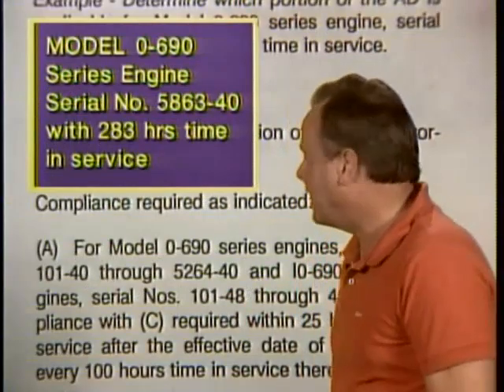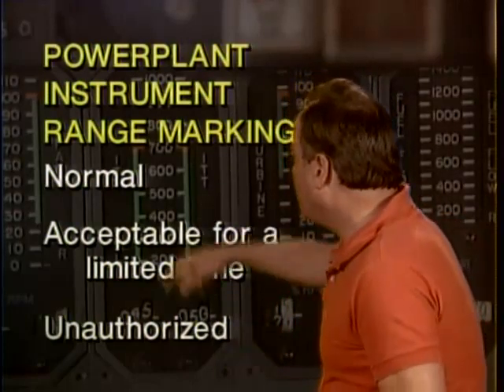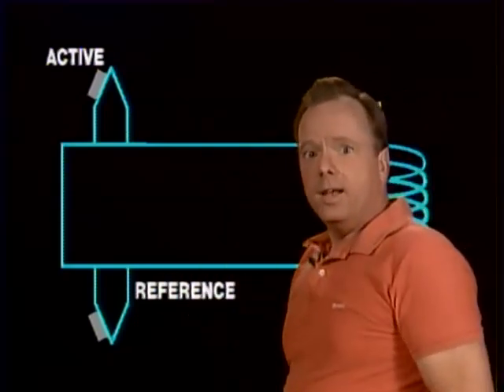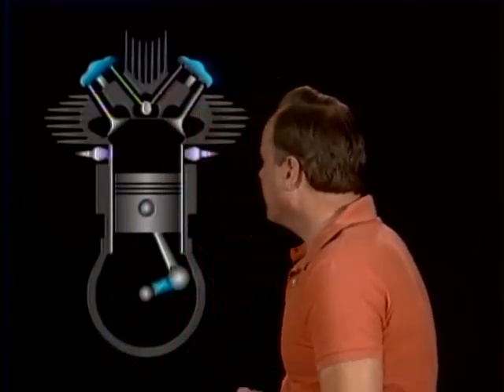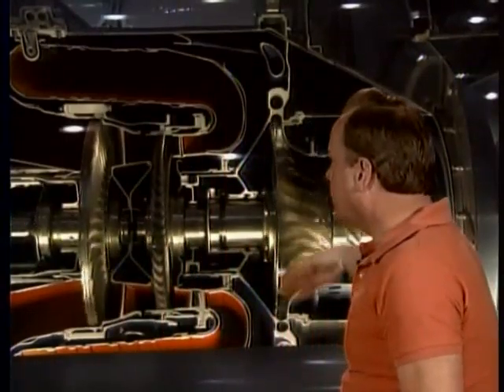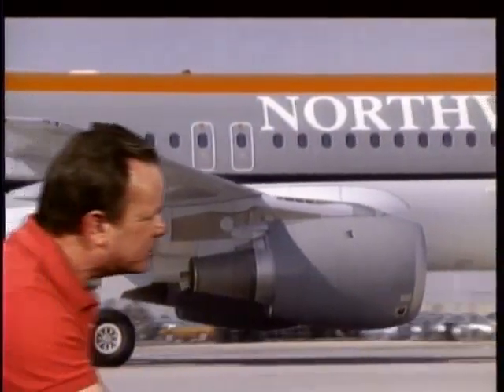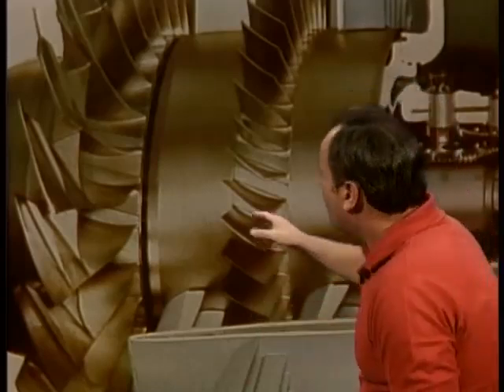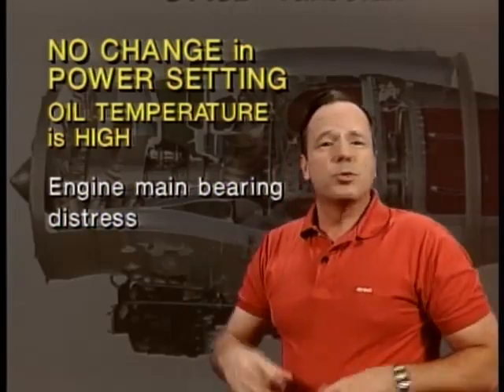June 6, 2024